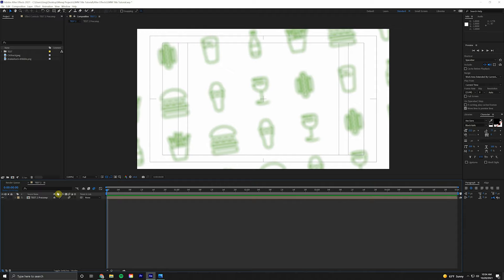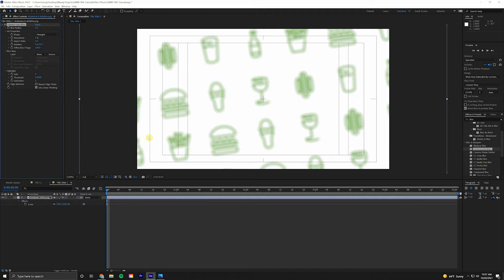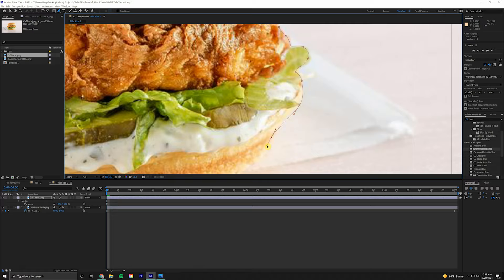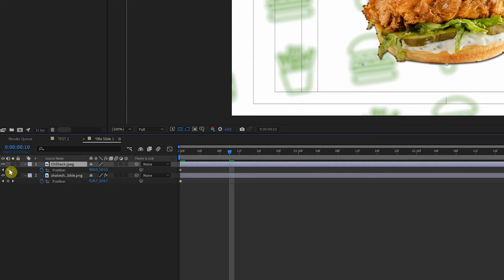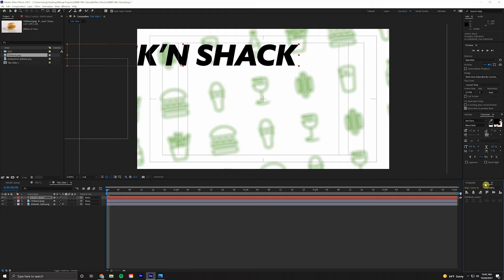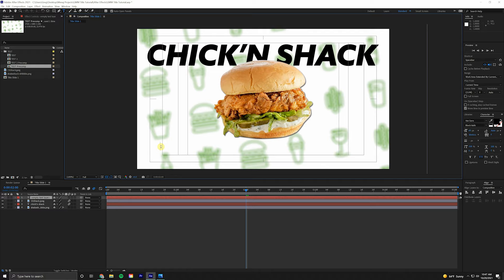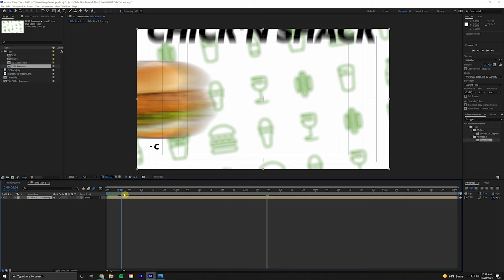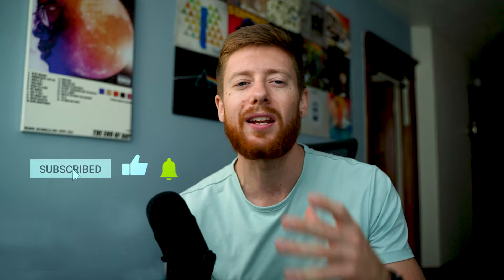Can We Replicate Good Mythical Morning's Graphics?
Good Mythical Morning often utilizes a variety of visually-pleasing graphics and title slides, BUT creating those graphics from scratch is actually really simple! In this tutorial, Greg takes you step-by-step to create some GMM-inspired graphics, done completely in After Effects.

Some of our favorite equipment:
Sony A7siii
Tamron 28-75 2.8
Fifine K678
Tascam DR-10L
Amaran 200x
Godox Strip Softbox

Youtube Music Codes:
SBW8NOYGM02KKAEK
M9XMJDJLNG2BKYD5
OBTIYXXWIBGIOPSC
ZZ2XSSF4W1BVS5UX